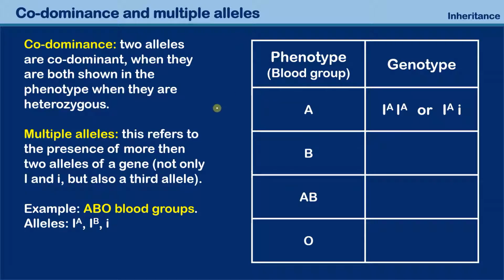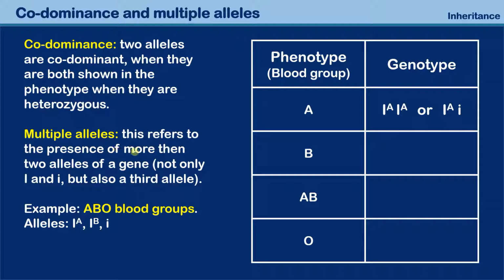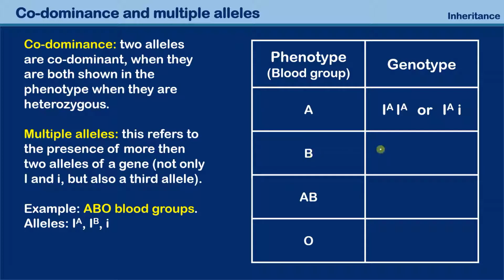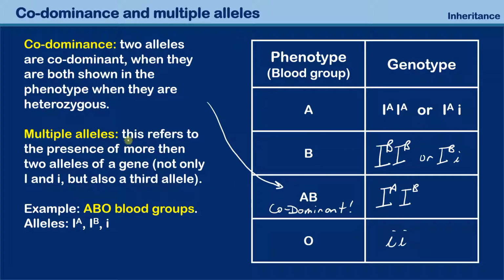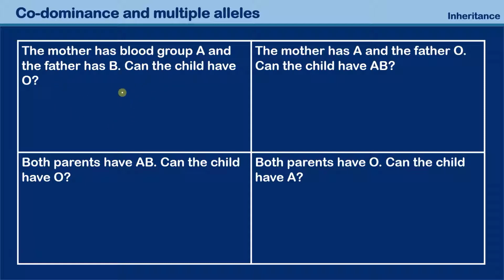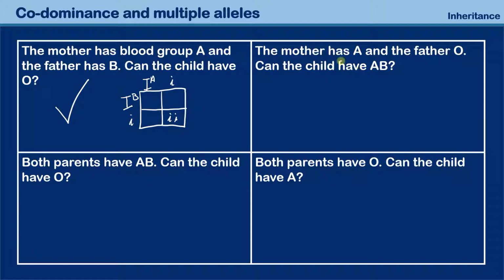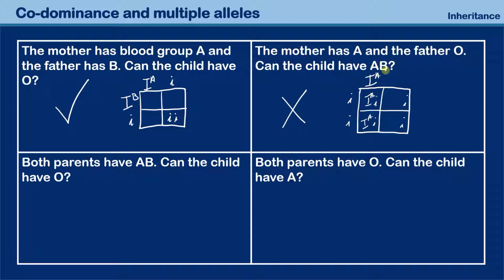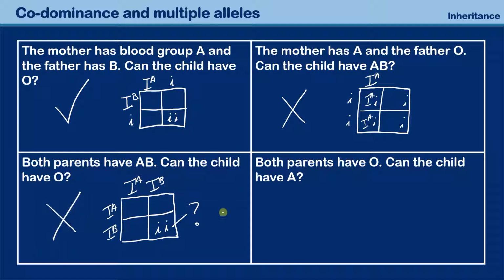inheritance blood groups